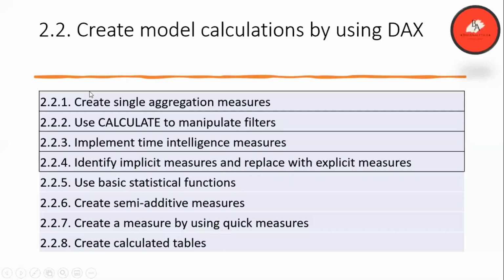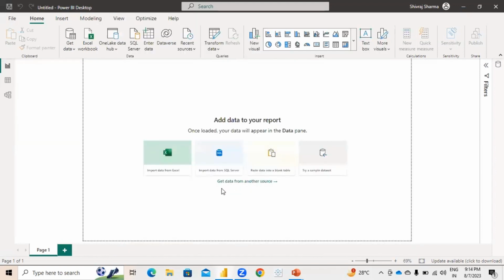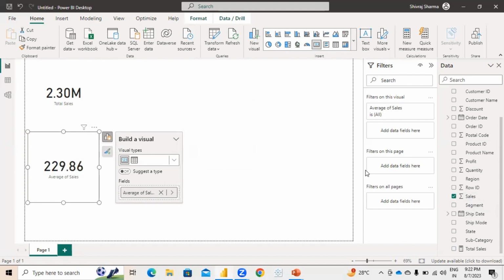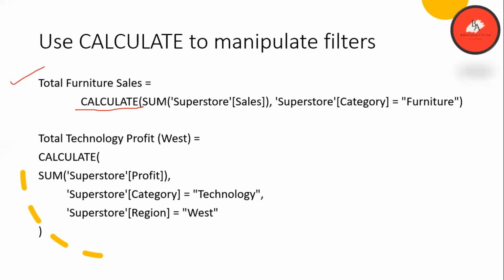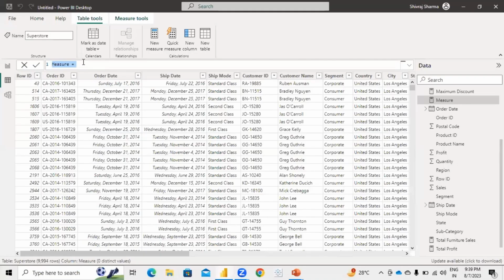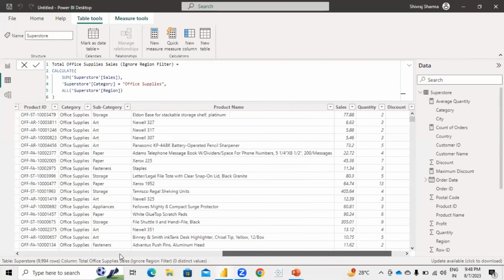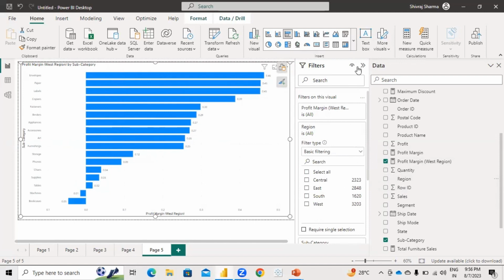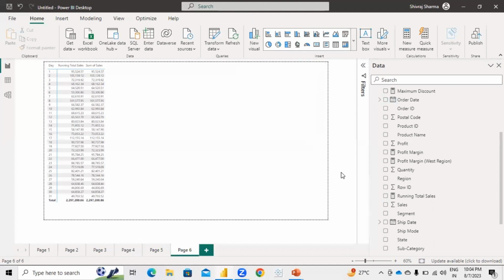Get Ready For PL 300 Power BI Exam |Module-2|Create model calculations by using DAX Day-10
Power BI Training from Basics to advance as per Exam PL:300 Microsoft Power BI associate certification.

00:00 Module-2 Model the data
00:46 Introduction
07:01 Create Single aggregation measure( SUM,Average, Count, Min, Max)
07:37 Examples of single aggregation
24:16 CALCULATE to manipulate Filters
24:44 Examples of CALCULATE DAX functions
40:00 Using ALL function
45:50 Profit Margin with custom filters
53:30 Running total of sales

Domain 2: Model the data (25–30%)
 2.1. Design and implement a data model
         2.1.1. Configure table and column properties
         2.1.2. Implement role-playing dimensions
         2.1.3. Define a relationship's cardinality and cross-filter direction
         2.1.4. Create a common date table
         2.1.5. Implement row-level security roles
2.2. Create model calculations by using DAX
      2.2.1. Create single aggregation measures
      2.2.2. Use CALCULATE to manipulate filters
      2.2.3. Implement time intelligence measures
      2.2.4. Identify implicit measures and replace with explicit measures
      2.2.5. Use basic statistical functions
      2.2.6. Create semi-additive measures
      2.2.7. Create a measure by using quick measures
      2.2.8. Create calculated tables
2.3. Optimize model performance
     2.3.1. Improve performance by identifying and removing unnecessary rows and columns
    2.3.2. Identify poorly performing measures, relationships, and visuals by using Performance Analyzer
    2.3.4. Improve performance by choosing optimal data types
    2.3.5. Improve performance by summarizing data

1. SQL
2. Python
3. Tableau
4. Power BI
5. R
6. Spreadsheets